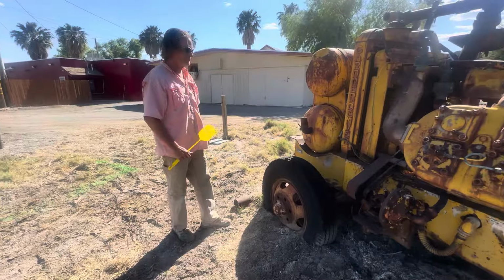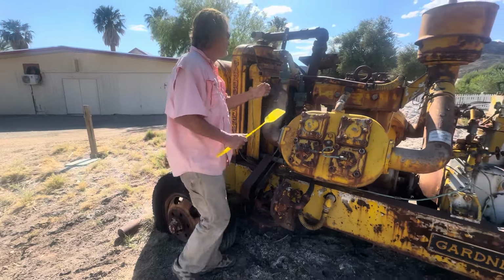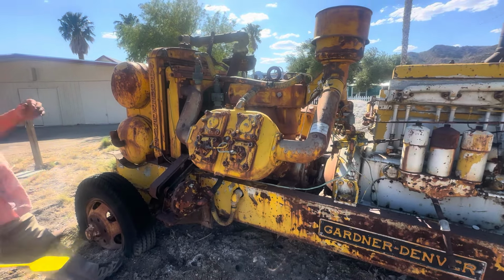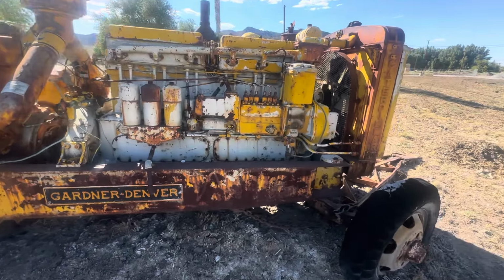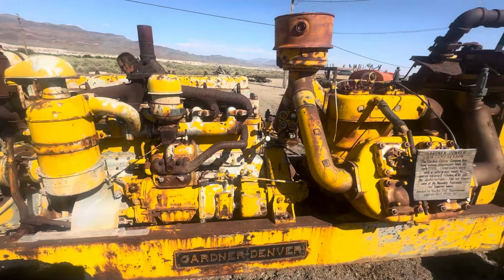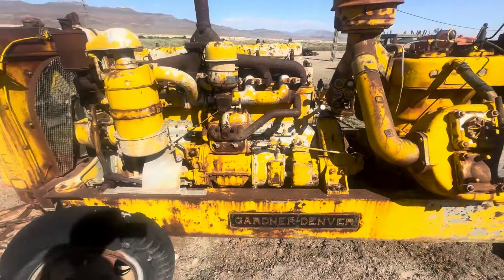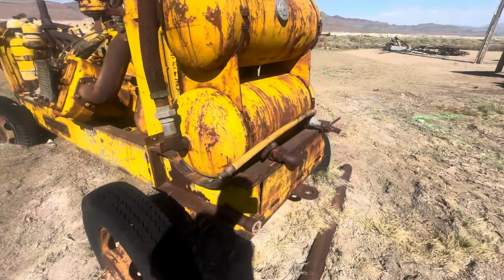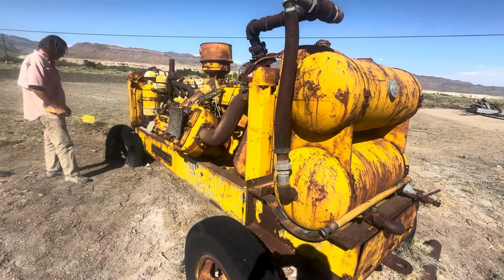Biggest machine yet returns to the mines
It’s a glorious day here at the Tecopa Mines. The wonderful people at the Shoshone Museum in downtown Shoshone, California have just sent this beautiful vintage air compressor that once operated out at the Tecopa mines back to the mines for display and restoration. This mechanical behemoth operated at several local mines back in its day in the 1940s through the 1970’s, And part of that time was spent here. I can’t express my gratitude to the Shoshone Museum enough and I encourage each of you to stop by that museum thank them enjoy the museum and donate to their tip jar or sign up as a member. They’re worth it.

Now we’re starting the process of moving it back. Today we need to try to dig it out of its resting place and get some new tires under it, including tubes and tube liners.